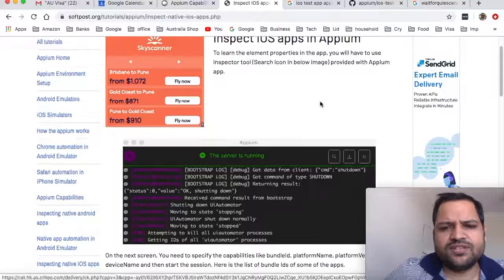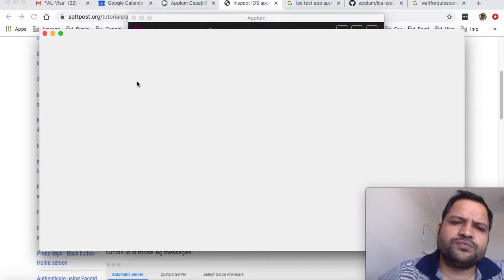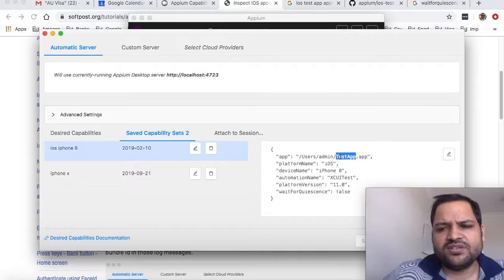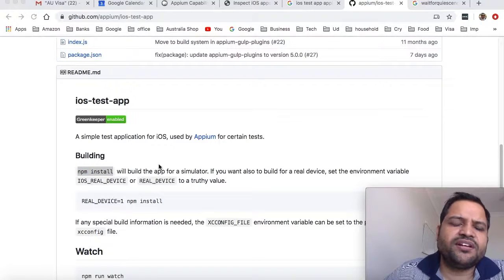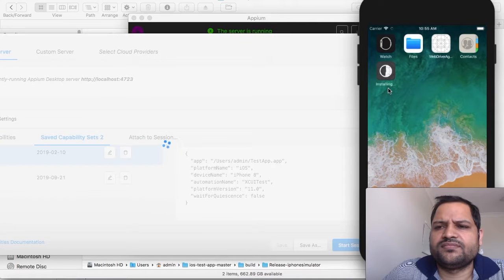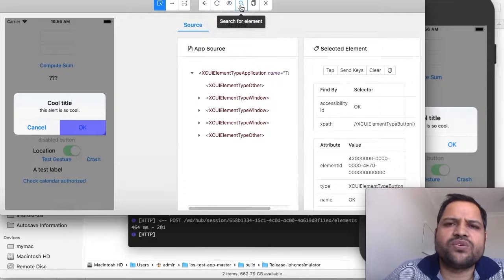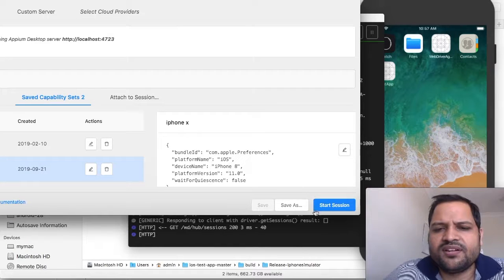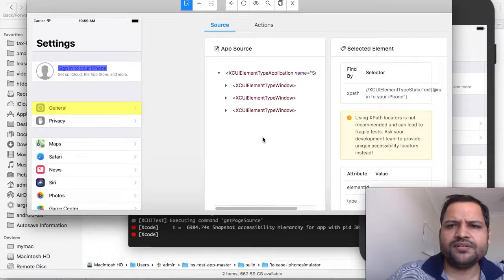Lecture 11 - Inspect iOS app elements using Appium Inspector